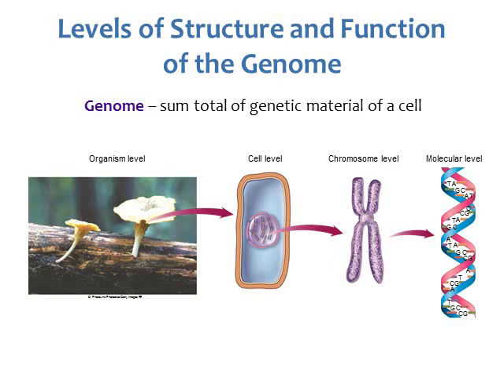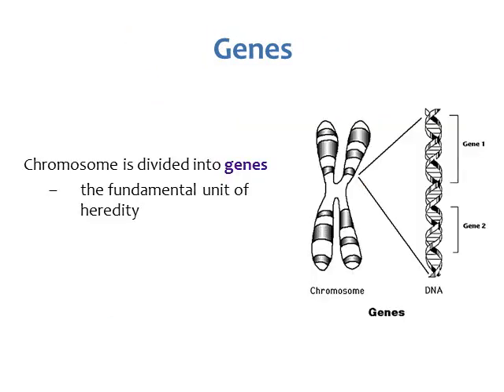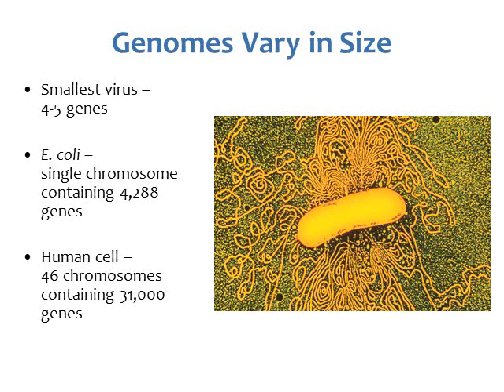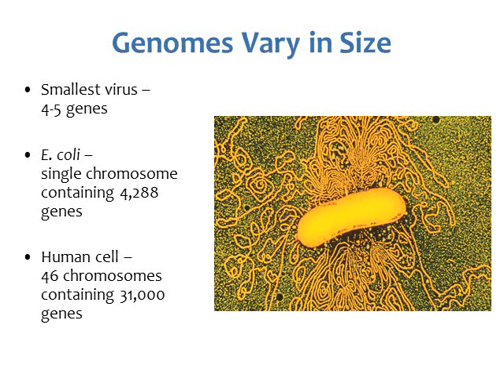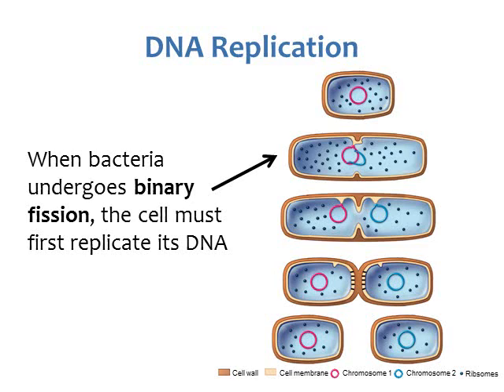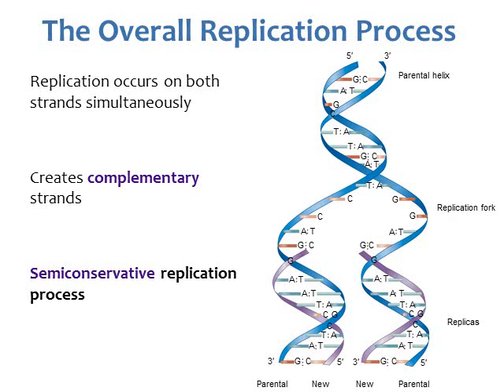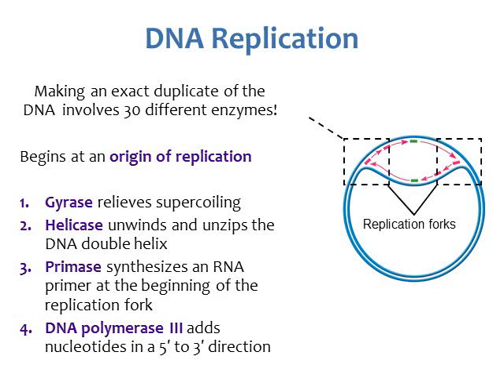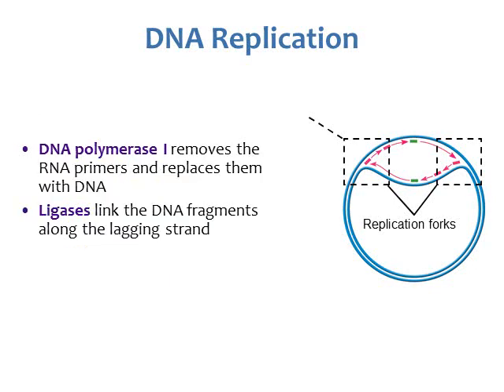BI280 Chapter 9 Microbial Genetics - Part 1 of 5